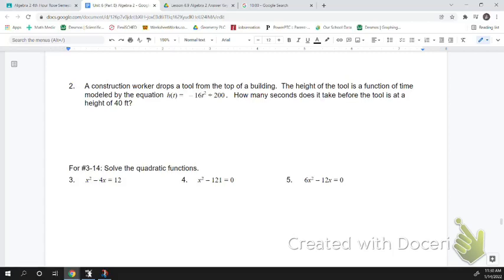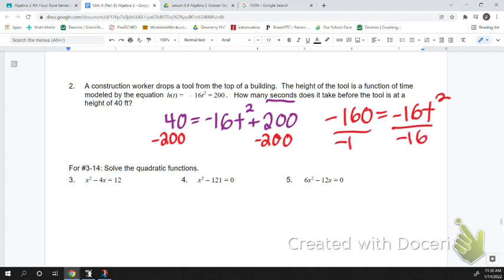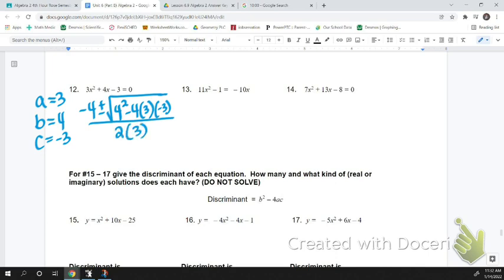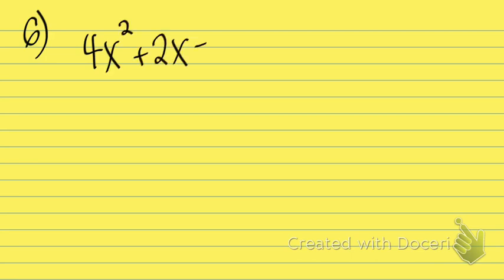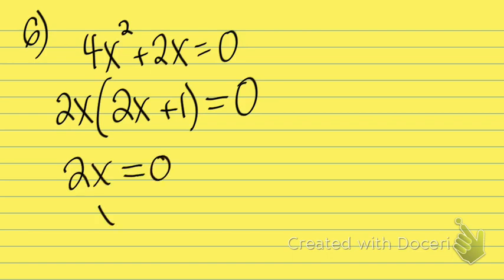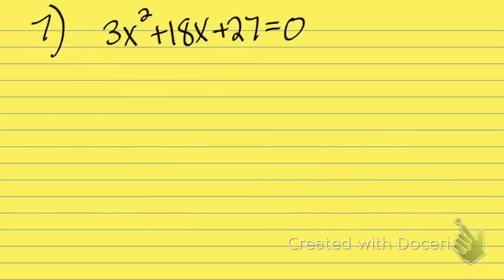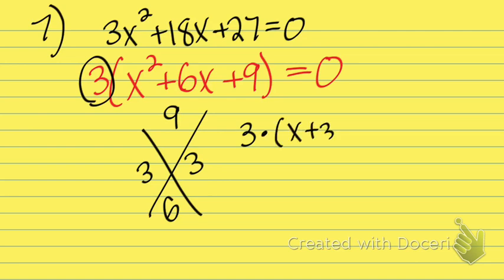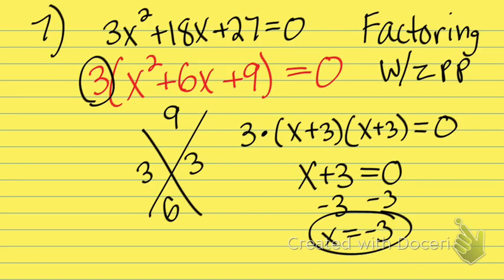Algebra 2 Unit 6 Test Review